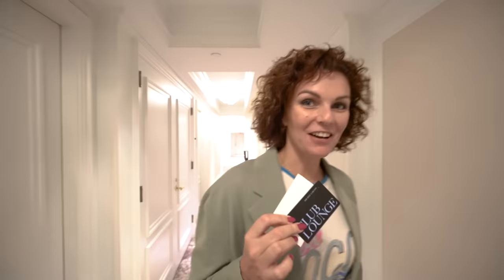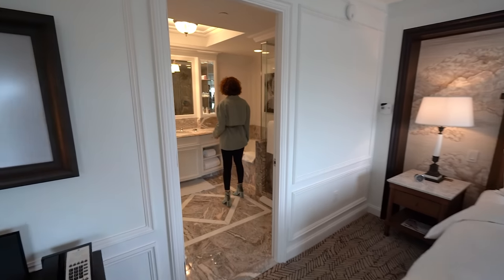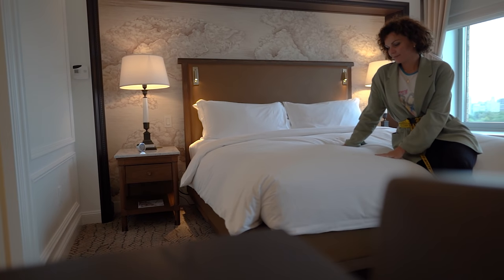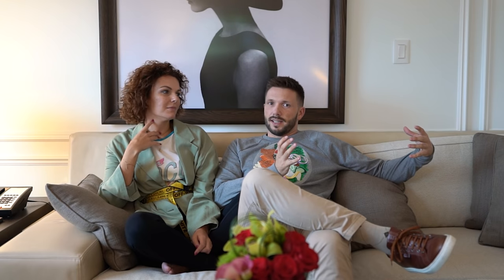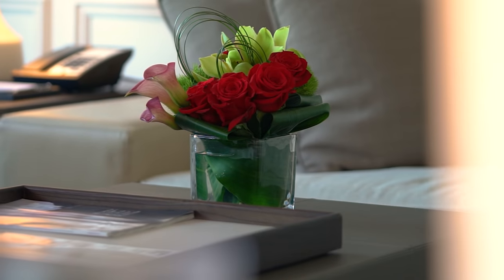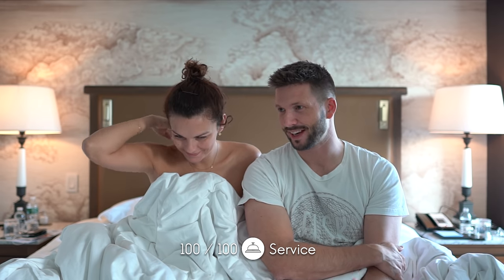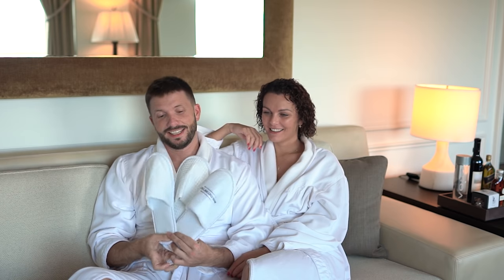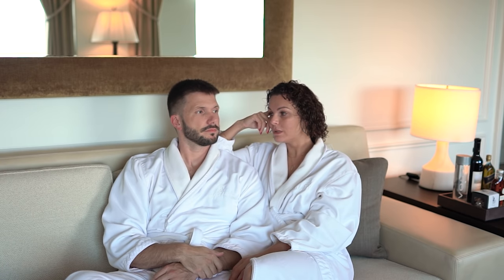The Ritz-Carlton New York, Central Park | $3,500 /night | Grand Park View Suite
We hope you enjoy this review. If you have been here, or maybe stayed at other Ritz-Carlton properties, please share your favorite experience in the comments below!

Please have a look at the article and see the photos of the view and suite as well

This time we have visited one of the greatest hotels in the world, reviewing the Grand Park View Suite at The Ritz-Carlton New York, Central  Park.

0:00 Intro
0:56 Suite tour
3:40 Recap and first impressions
6:33 Bikeride in Central Park and sightseeing in NYC
7:52 Night shot - looking back at the first amazing day of our stay
10:13 Good morning
12:09 Back from the spa with the final scores and rating of our stay

Sorry if we're talking a lot, but we could go on for hours about this place. A hotel to put on your bucket list for sure, and when you visit - don't forget to use the lounge! It's a fantastic place to pit stop before venturing into the city or Central Park, which is right outside the door.

In this way, you are helping us create our content, and we are forever grateful!

Elo & Per